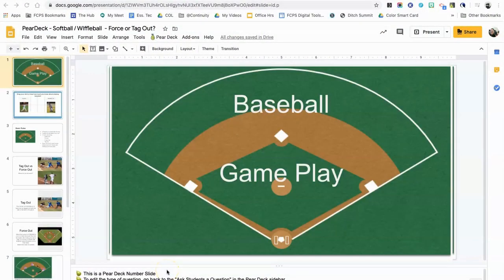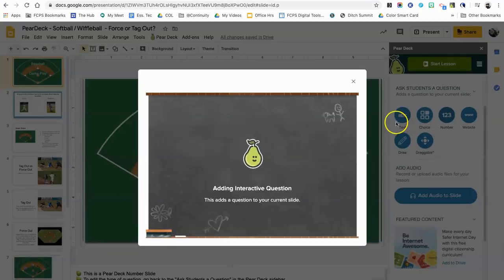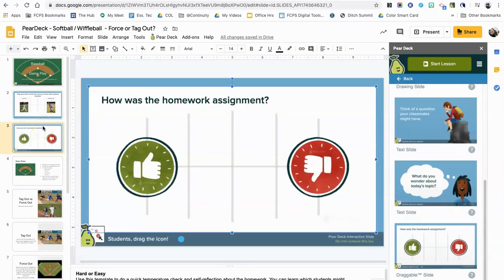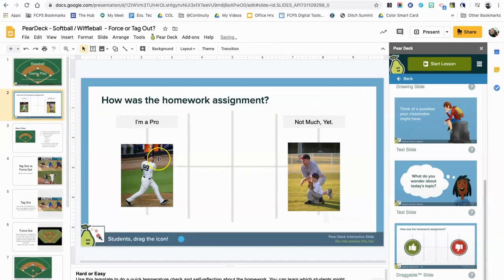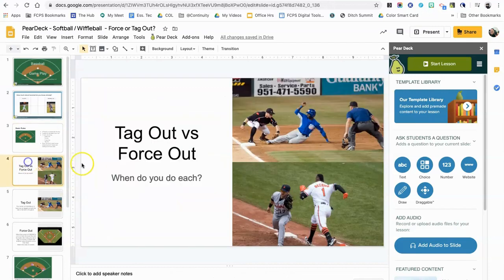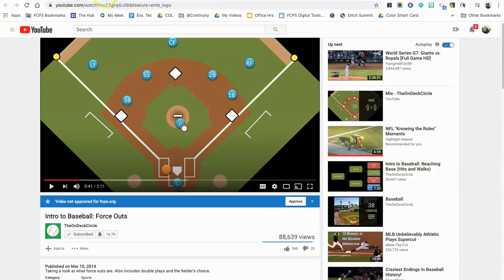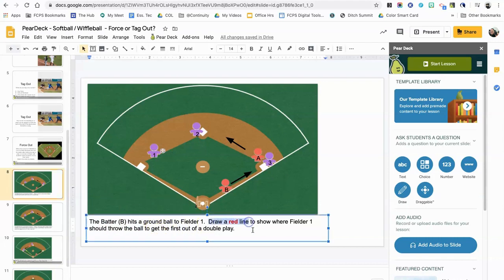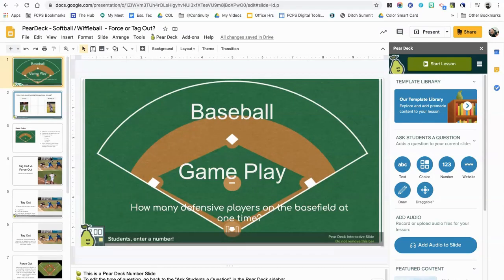PearDeck Question Types Full Video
A review of the different question types in the PearDeck AddOn for Google Slides.  There are several question types for Premium users: Text, Choice, Number, Website, Draw, & Draggable.